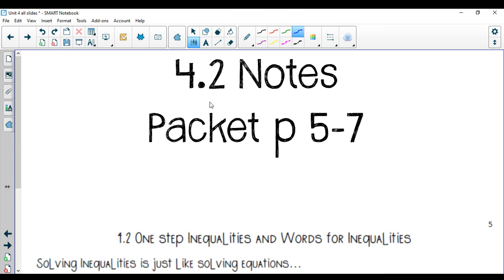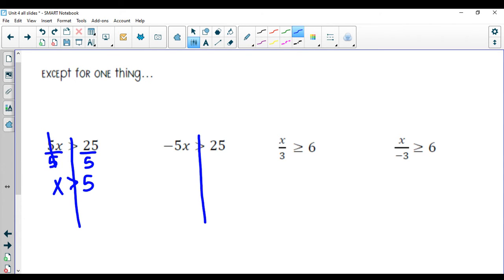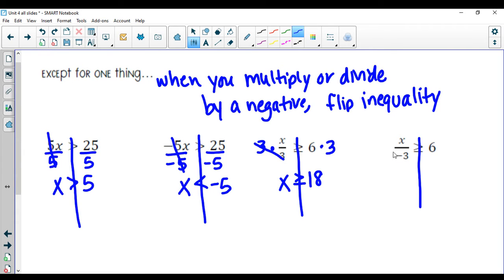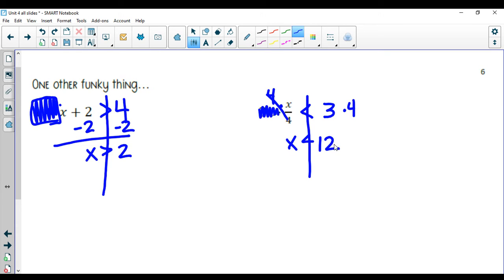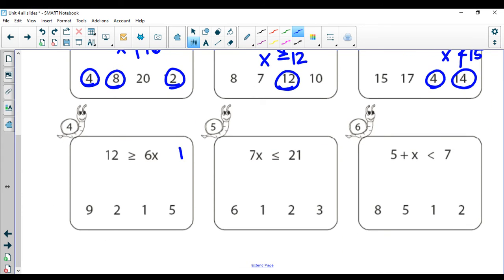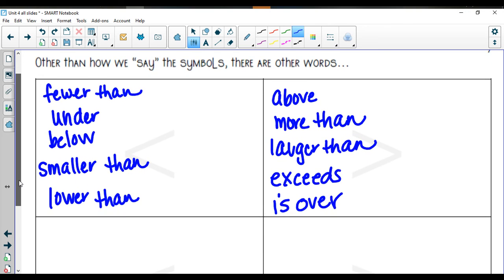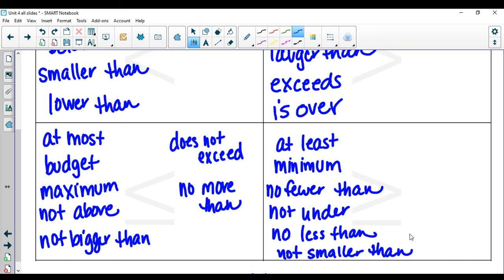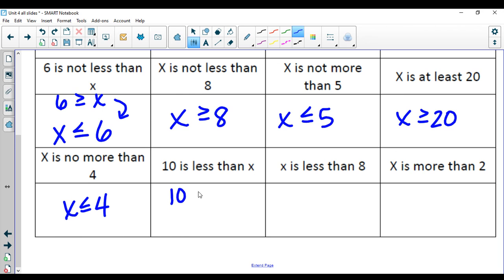4.2 One Step Inequalities and Word for Inequalities Lesson